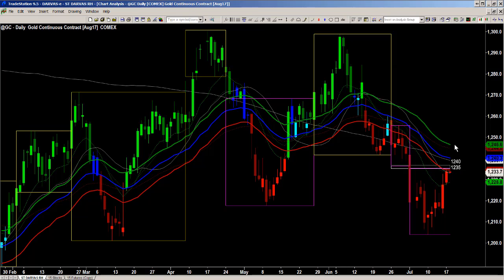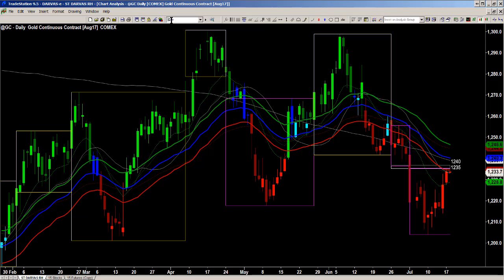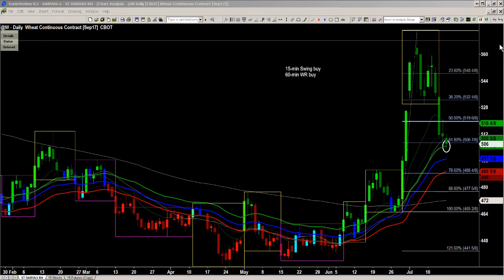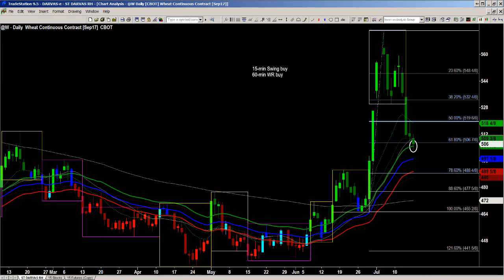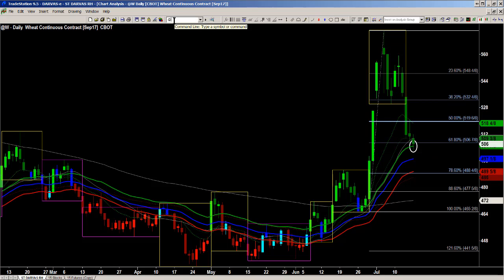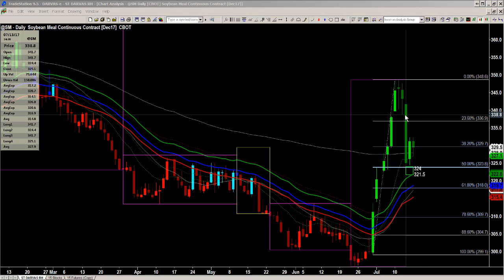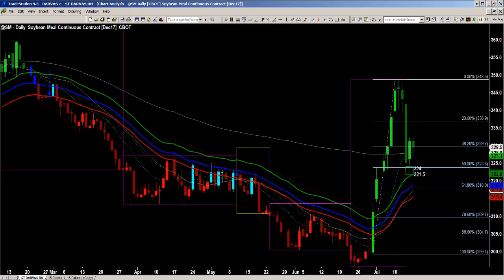Simpler Futures: The Three Top Requests: Setups Happening Now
Wheat, Beans, and Gold ... here are the setups and triggers that I am watching for these three markets. My most requested by far!